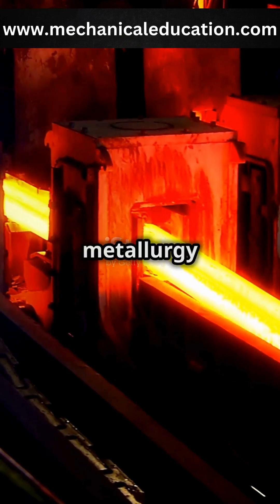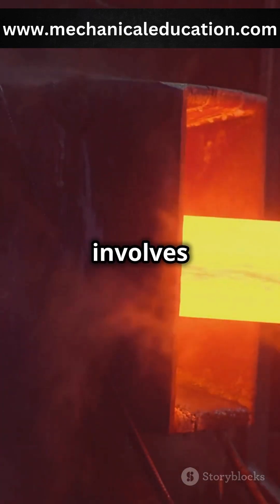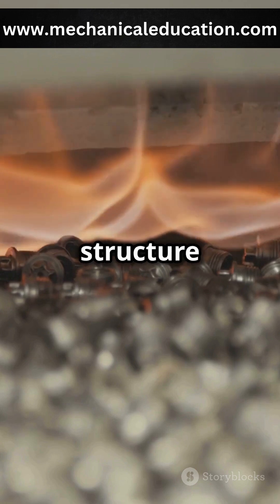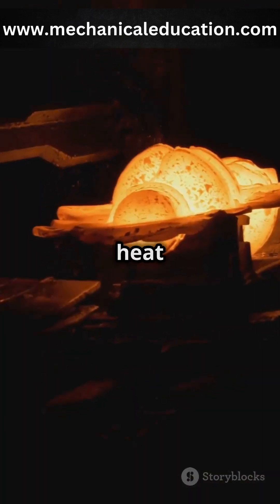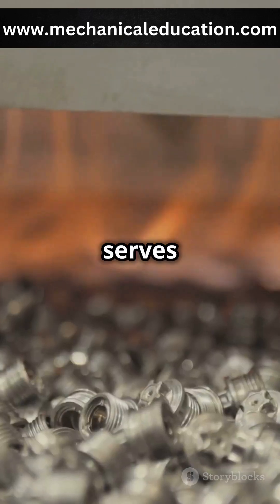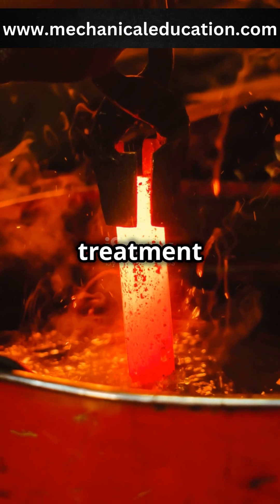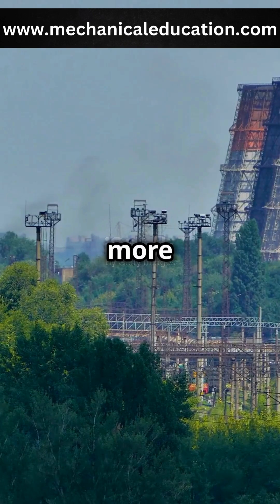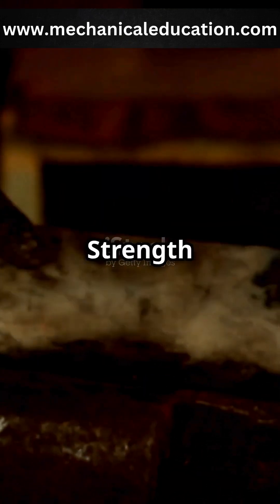What is heat treatment & why is it important in metallurgy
Understanding Heat Treatment in Metallurgy: Essential Process for Metal Strength

Description
Heat treatment is a vital process in metallurgy that enhances the properties of metals. By carefully heating and cooling metals, this method alters their physical and mechanical properties, improving strength, hardness, toughness, and durability. This process is widely used in manufacturing, automotive, aerospace, and construction industries to ensure metals perform optimally in demanding environments. In this video, we break down the purpose, benefits, and types of heat treatment to help you understand why it's crucial in shaping the quality and functionality of metal components.